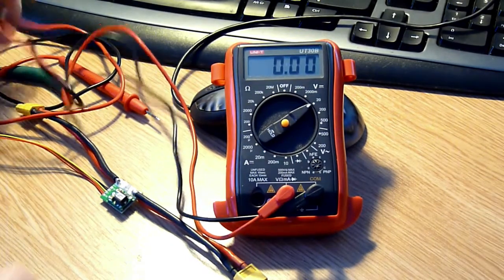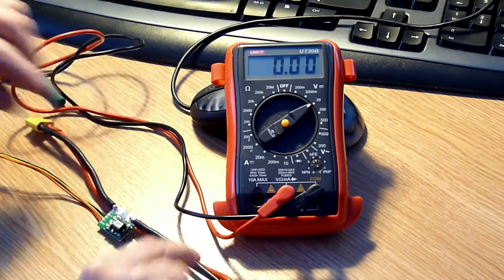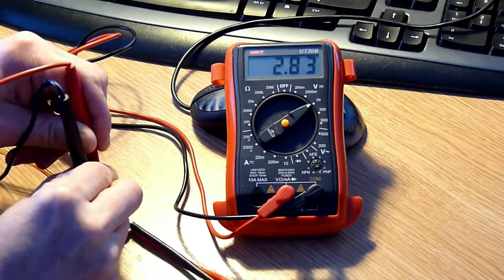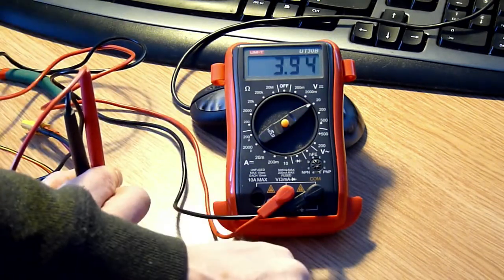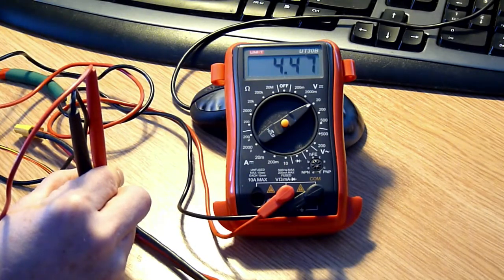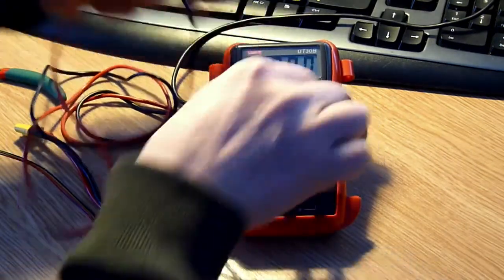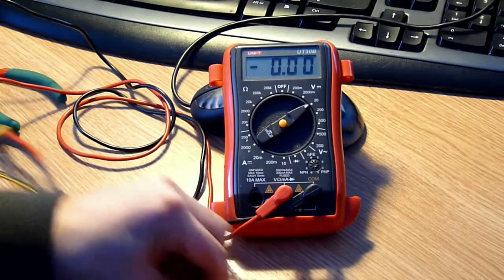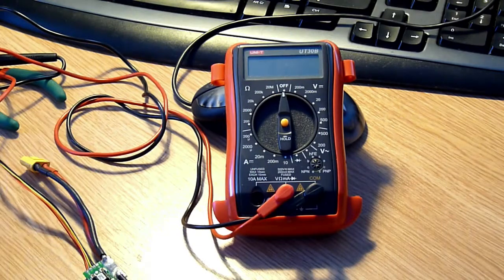3dr power lead problem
Gents, or anyone else looking at this can you advise if i am wrong or the lead is Fubarr